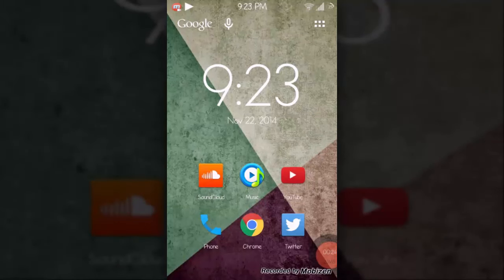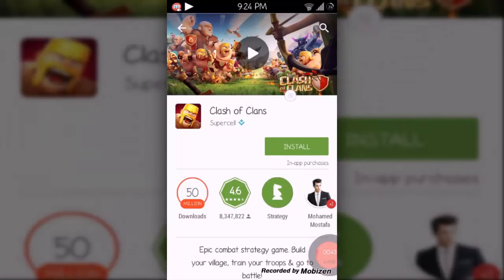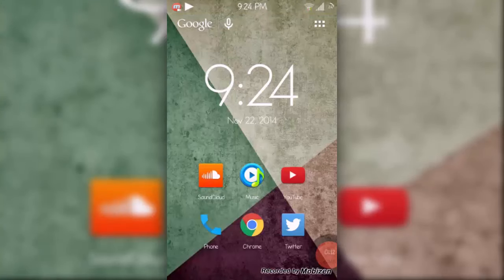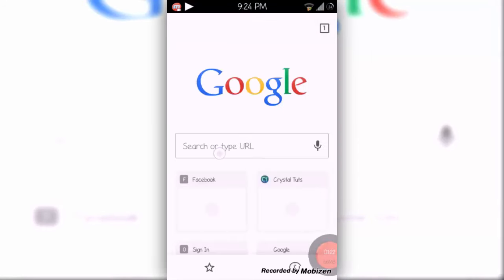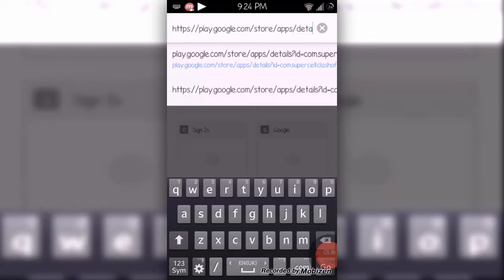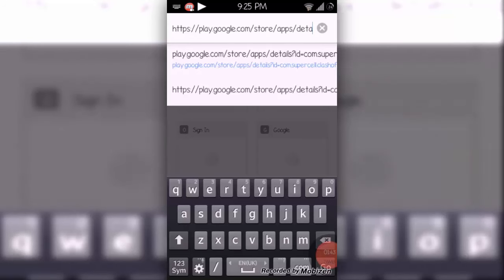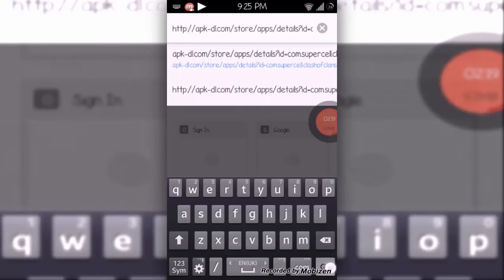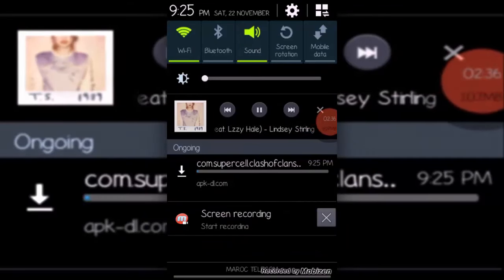[solved] Download apk file from play store easily, no apps needed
Download any apk's app from the play store easily with this simple trick, without using any app,

free apps apk download play store android file 2014 best way google play full